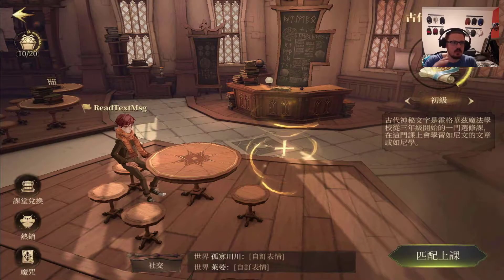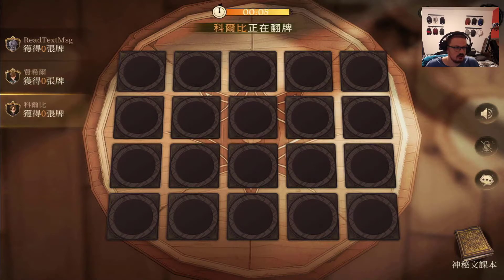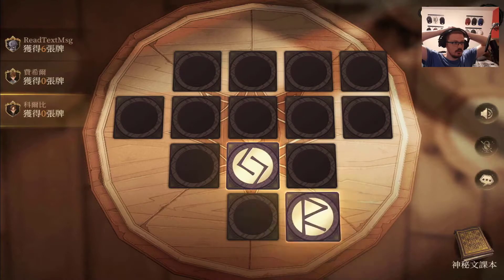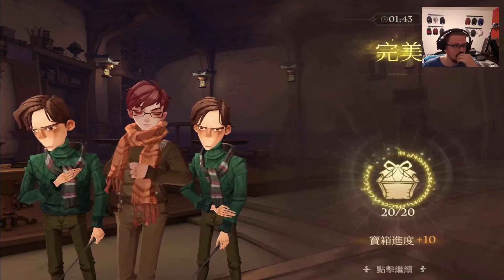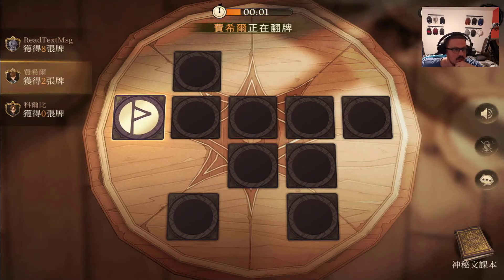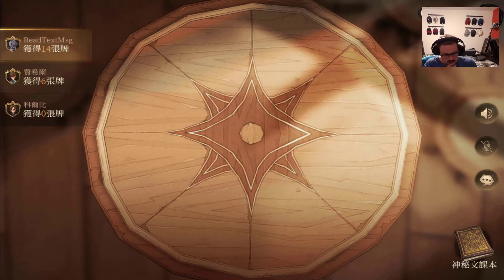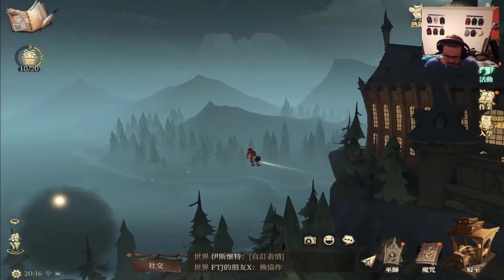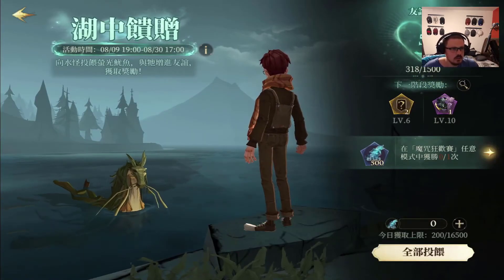Harry Potter Magic Awakened Ancient Runes Class PERFECT Score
📝  Harry Potter Magic Awakened new ancient runes class perfect score